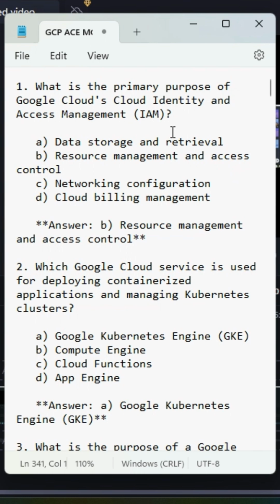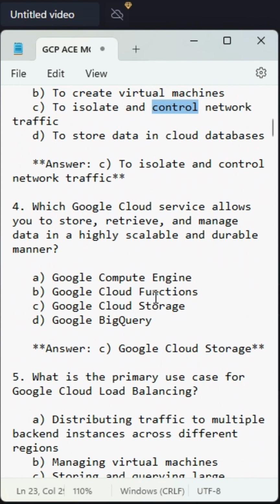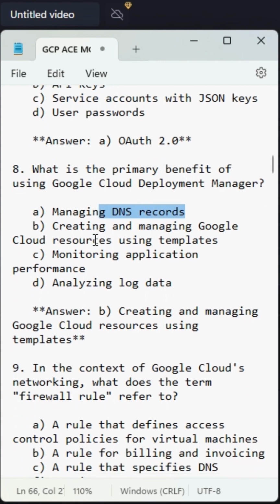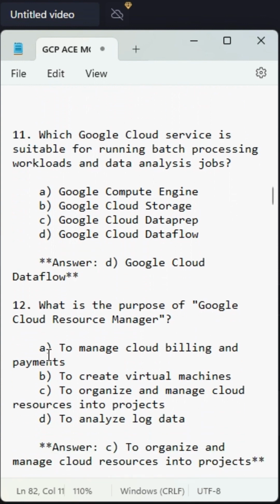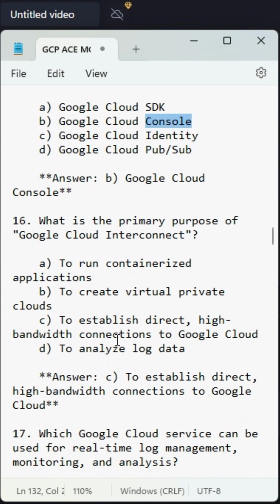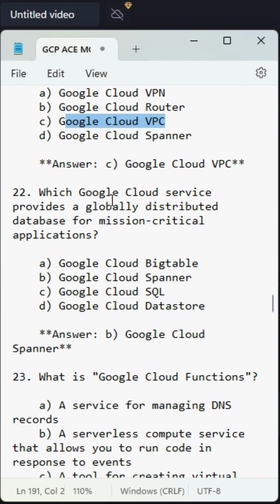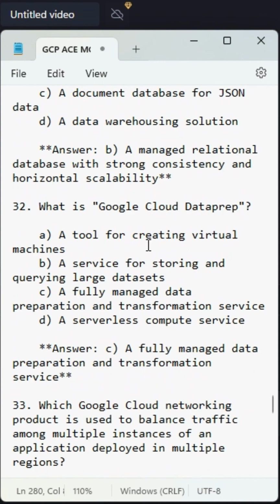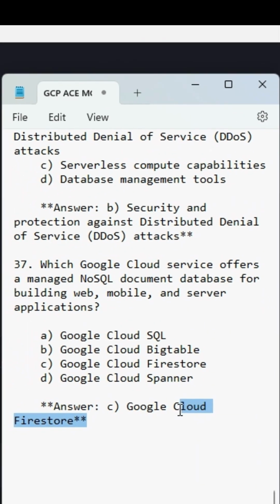Cloud Interview Questions Part : 014